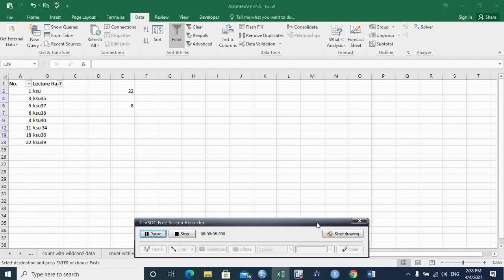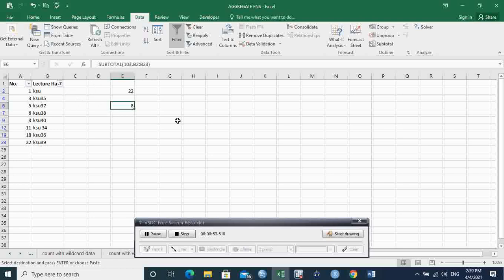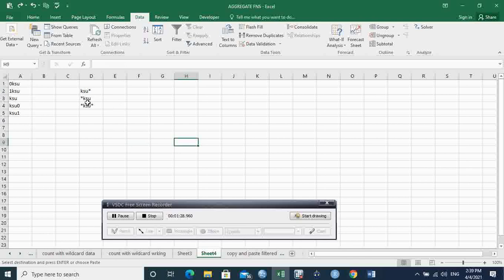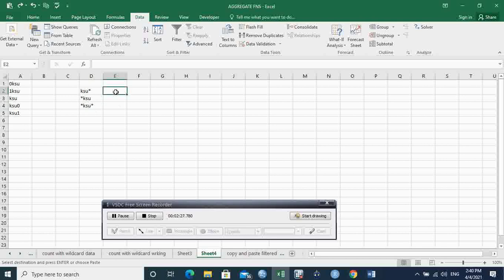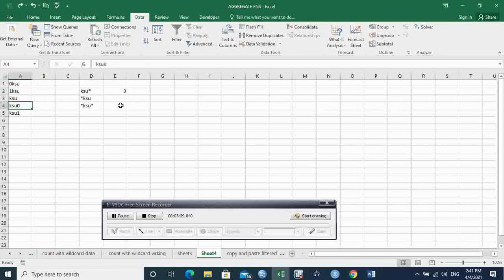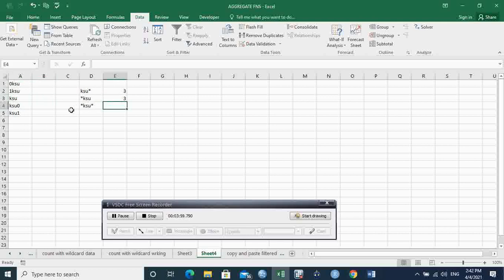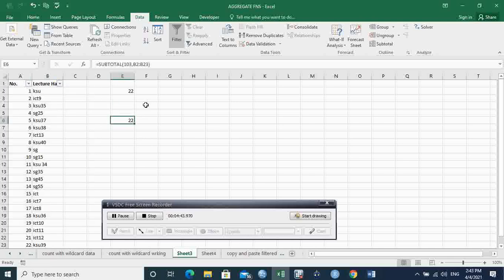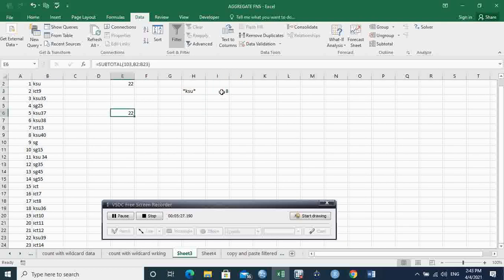Counting in Excel Part5 - Count function with wildcard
Hello there, here we are going to discussing counting when only some part of the word is repeating. the constant part of the word might be at the beginning, at the middle or at the end and we are going to use count with wildcard